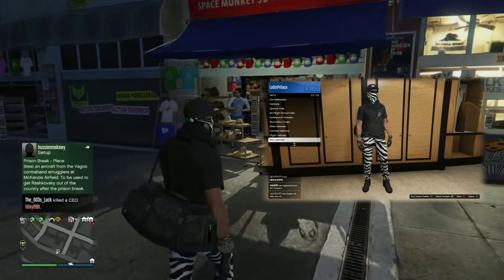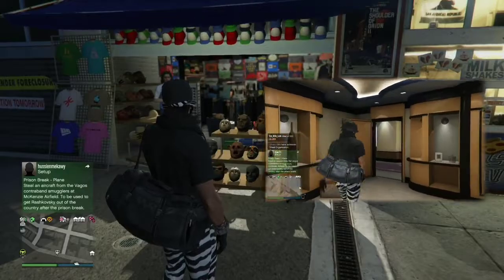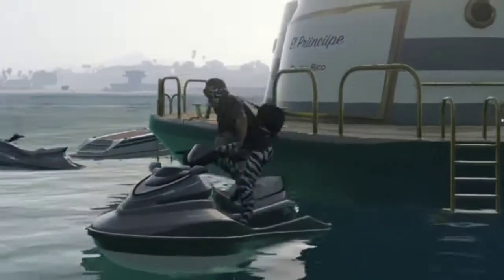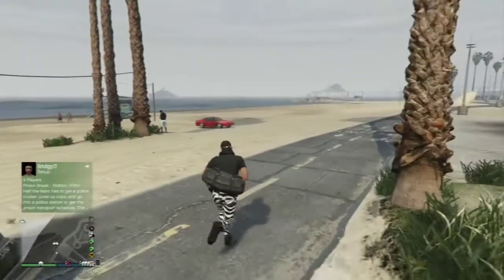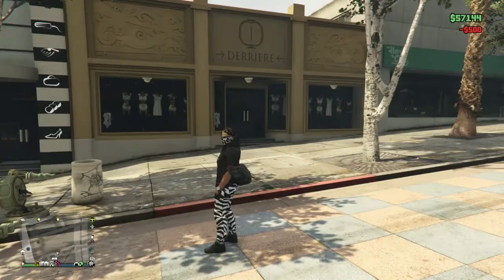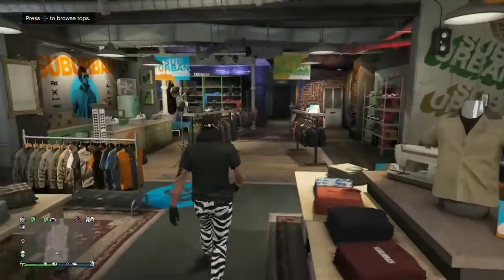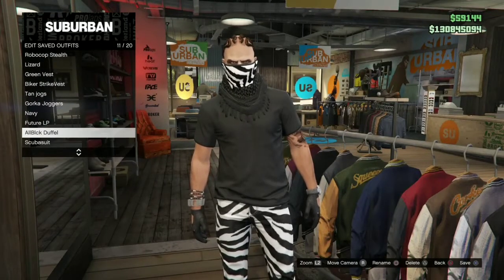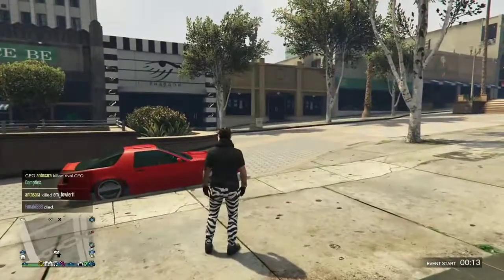GTA 5 | How To Get Bandana Only | Easy Dope Modded RNG Outfit Component Glitch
READ DESCRIPTION!

►What Does This Channel Bring?
Live Commentaries, Content of Business Supplies, Taking Over Lobbies, Racing, Modded Outfits, 2x Cash & RP, Heist, GTA 5 Online Glitches, Tips, Tricks, How To Play, Give Money To Subs, In General i help Subs and we have fun. [FORTNITE COMING SOON]

► Want To Become Mod?
Contribute To My Channel, Help Out In Chat or Become Sponsor

► Be Rude Or Ask For Subs = Time Out or Banned From Channel

► Loud Mics In Party = Muted While Live

●PSN: LatiinPriince

●XB GT: LatiinPriince

▬▬★HELP ME REACH 6K ★ THANK YOU★▬▬